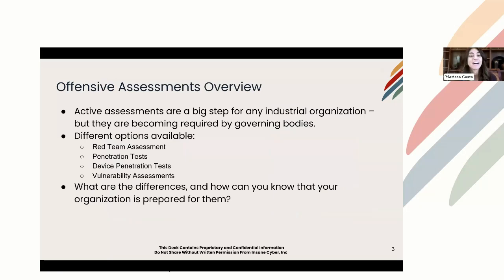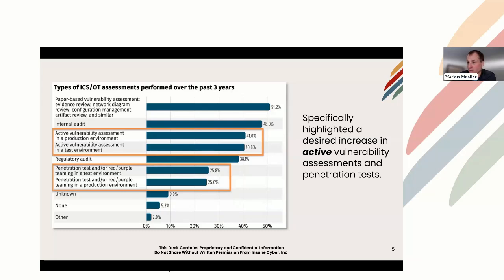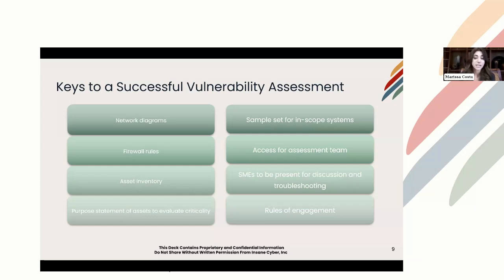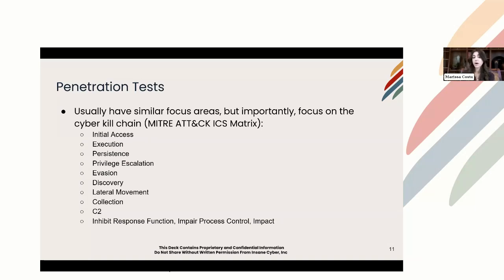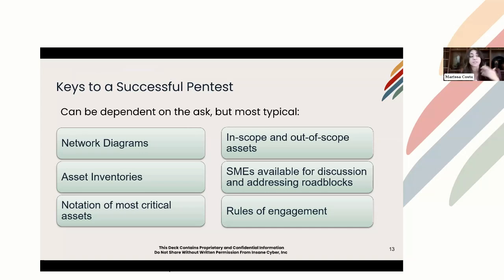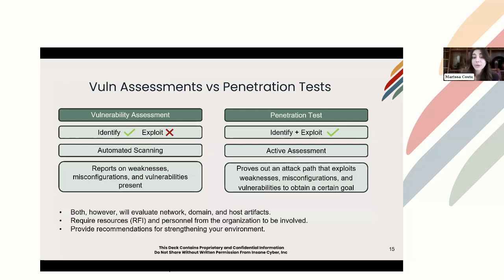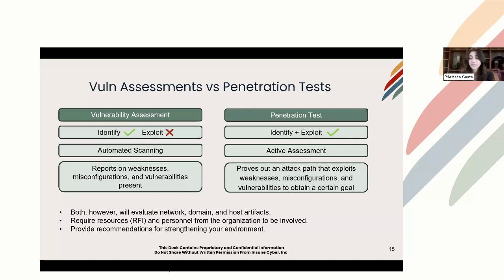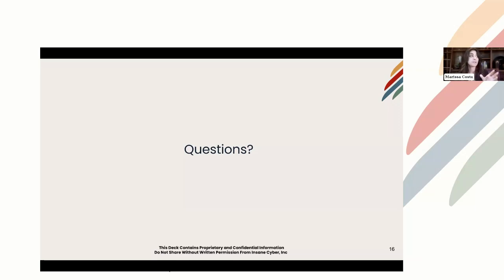OT Office Hours: Offensive Assessments in ICS Environments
In this month's OT Office Hours, Markus Mueller, Director of Managed and Professional Services, and Marissa Costa, Senior Cybersecurity Analyst, dive into vulnerability assessments and penetration tests in ICS, OT environments - considerations for each and determining which exercise is right for your organization.